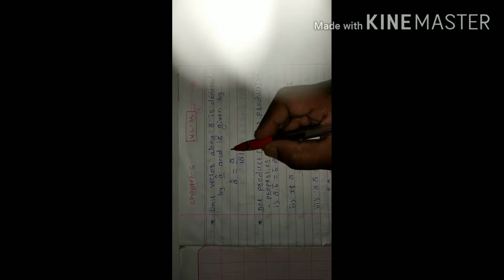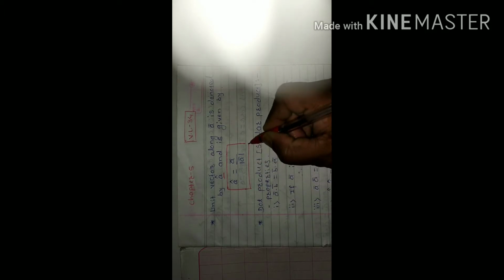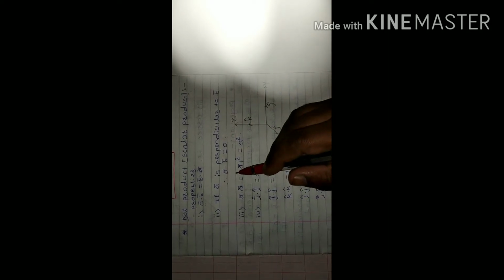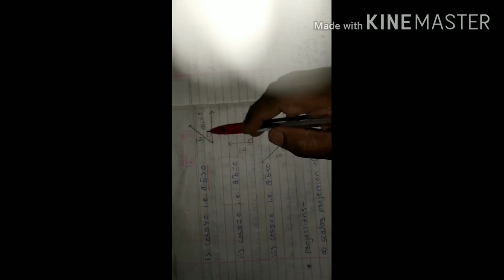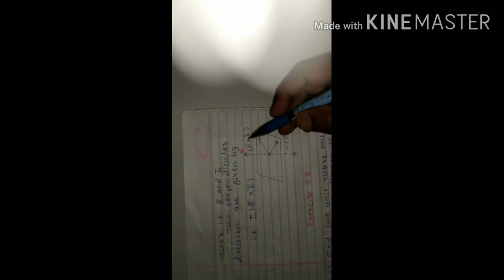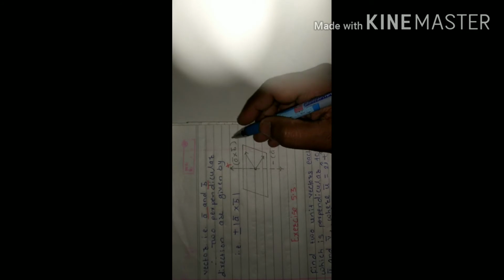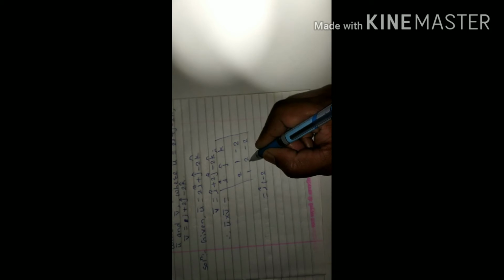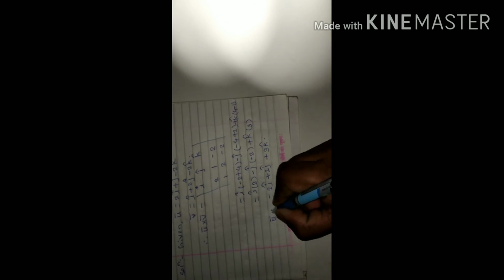# 12Science. Chapter - 5,Vectors.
Exercise 5.3 Q. 1(V.L.- 34) (20/09/2020).